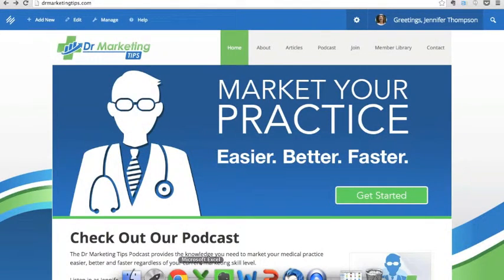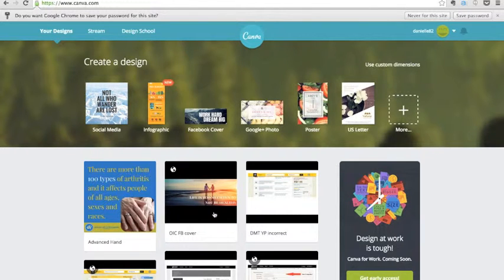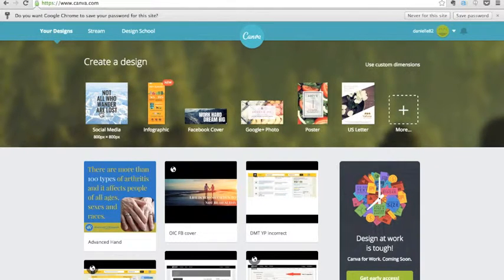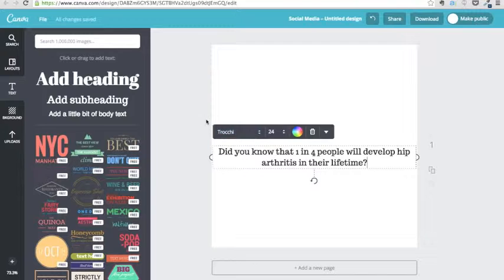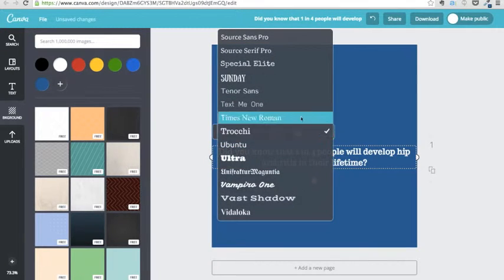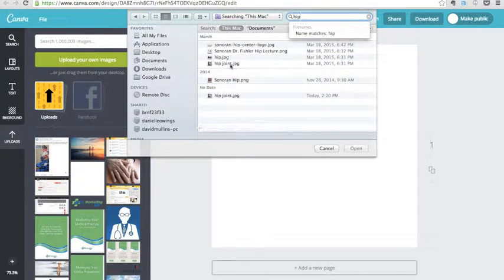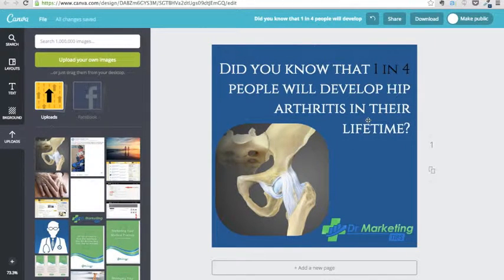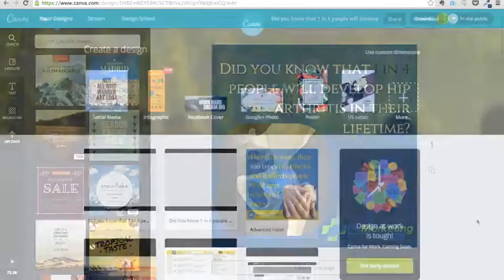How to Create Great Looking Images for Free | Dr. Marketing Tips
Online marketing doesn’t have to be expensive or time consuming. Discover how to create engaging content for free without any design knowledge.